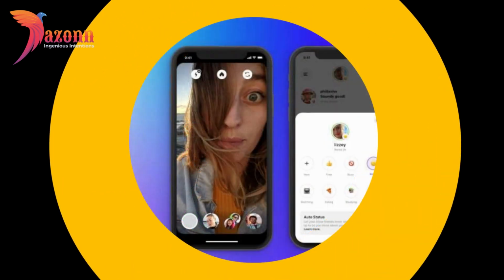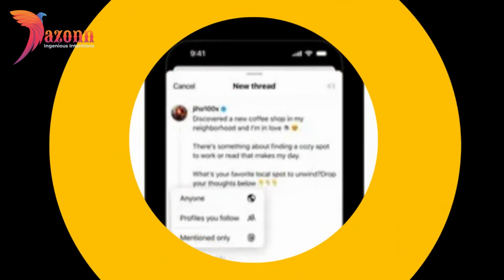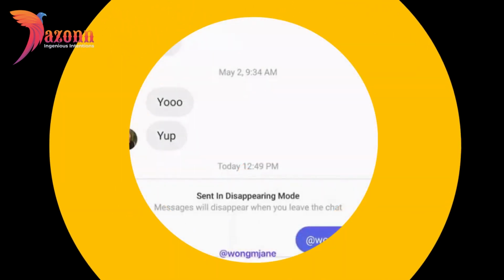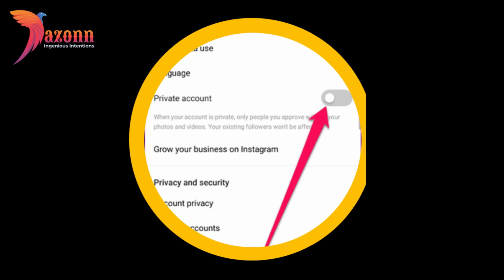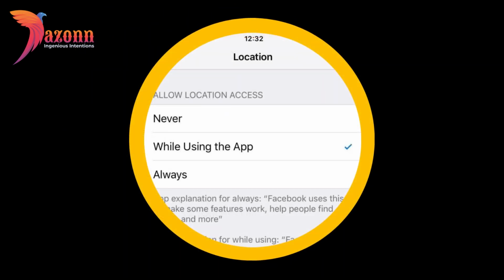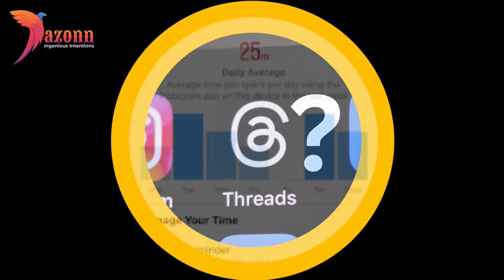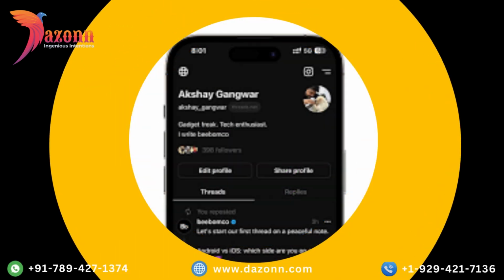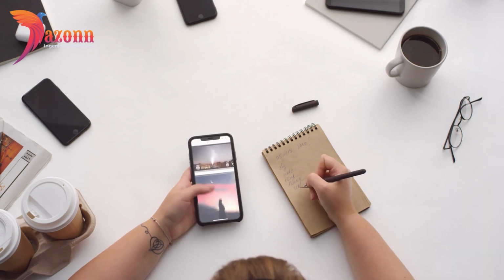Unlocking Instagram Threads: Everything You Need to Know | Dazonn Technologies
Unlocking Instagram Threads:  Everything You Need to Know

In this comprehensive guide, we dive deep into Instagram Threads, the messaging app dedicated to keeping you connected with your closest friends. Learn all about its features, settings, and how to make the most of this intimate communication platform. Don't miss out on staying in the loop with your inner circle!

for additional resources, articles, and exclusive updates.